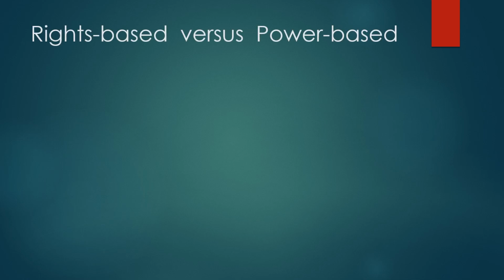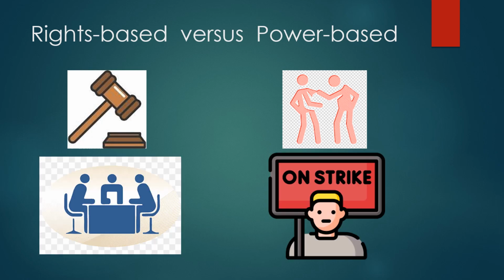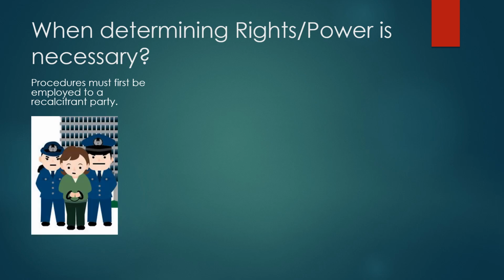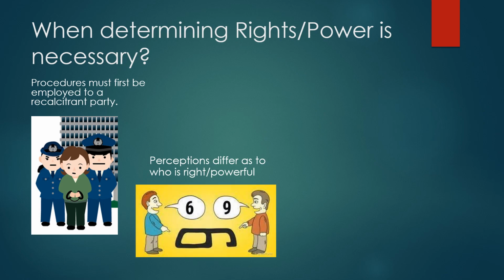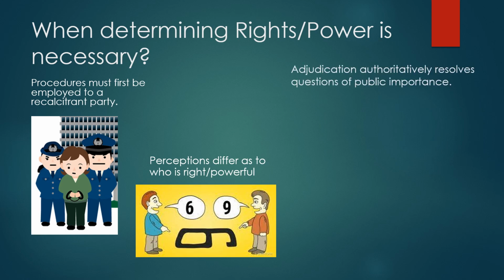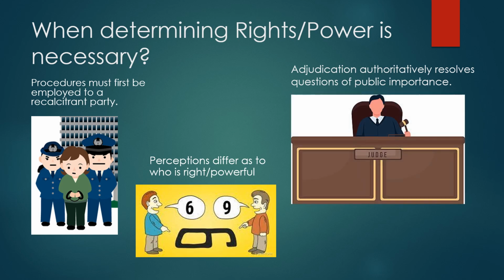Negotiations - Lecture 3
Reference: Three Approaches to Resolving Disputes: Interests, Rights, and Power by William Ury, Jeanne Brett and Stephen Goldberg